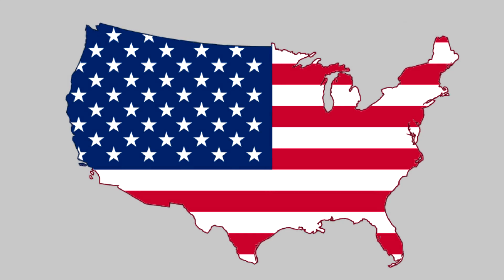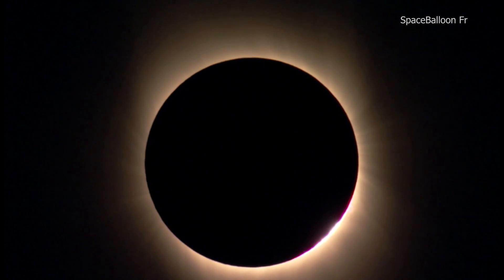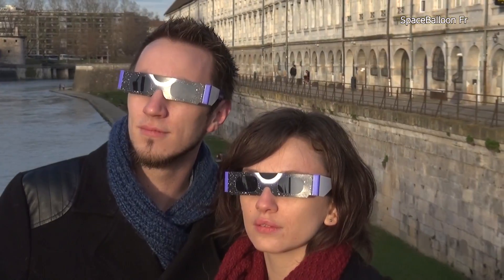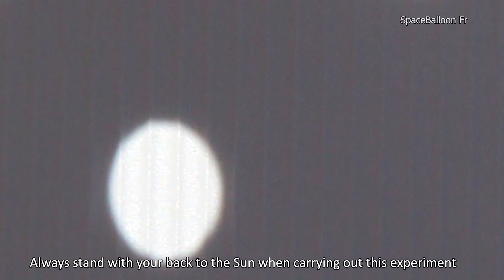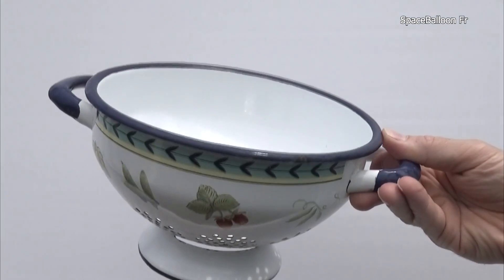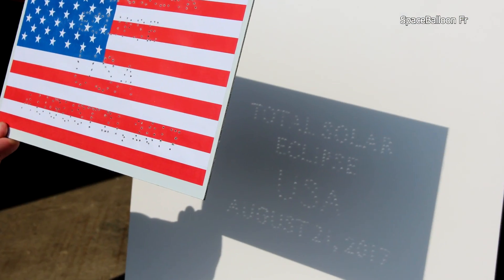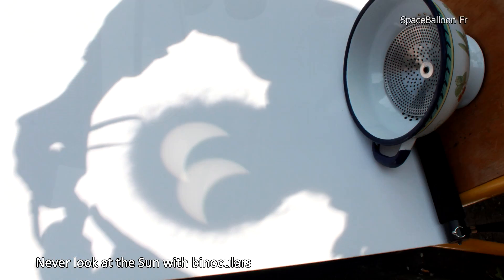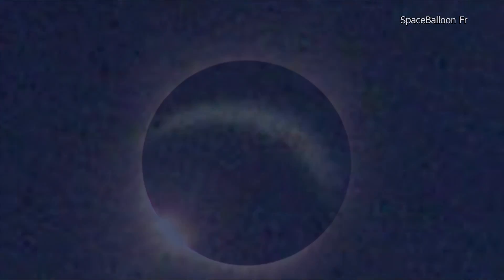How to safely view Total Solar Eclipse USA August 21, 2017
There will be a total eclipse of the Sun in the USA on Monday, 21 August 2017. This documentary explains how to view it very simply, in completely safely and without specialised equipment.